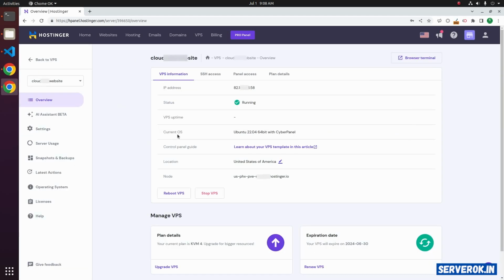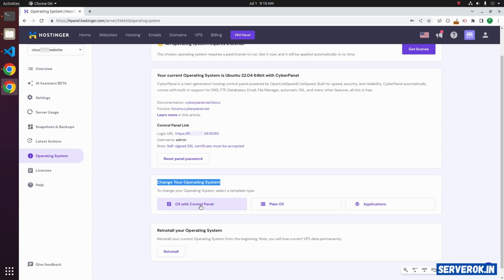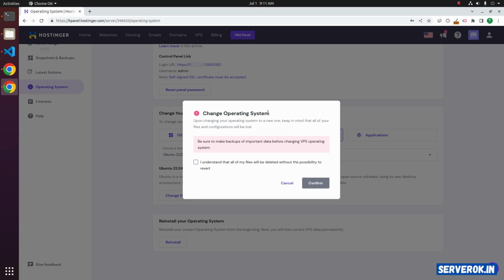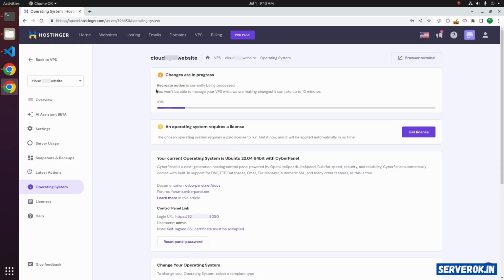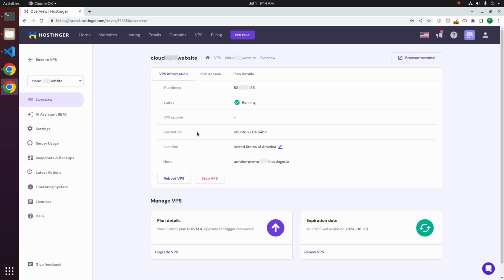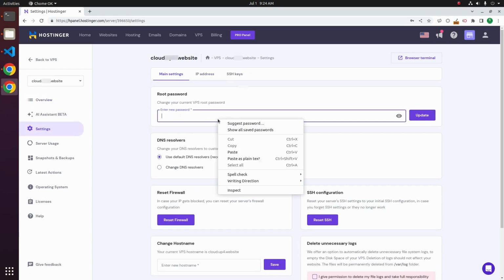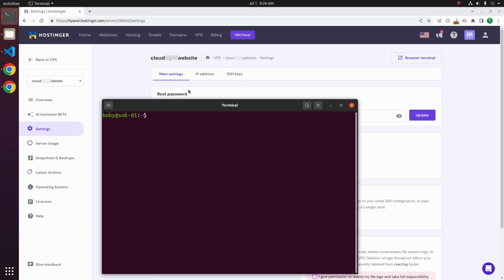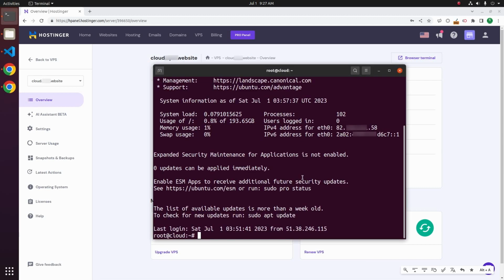How to Reload Your OS on a Hostinger VPS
In this video, I will show you how to reload your OS on a Hostinger VPS. I will walk you through installing Ubuntu OS and resetting root password of the VPS after OS reload. We will connect to the server using SSH and verify password works.